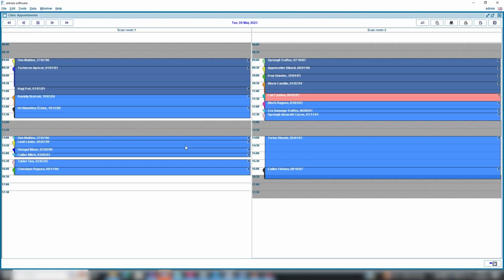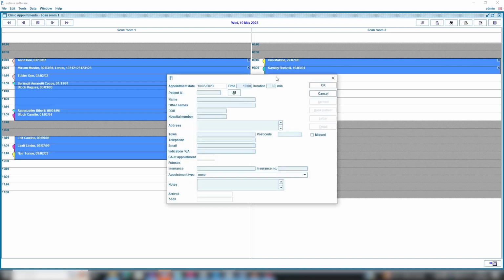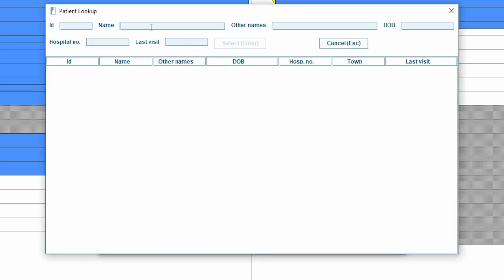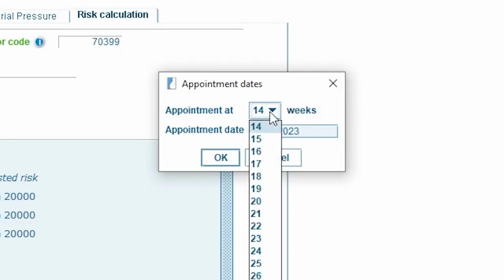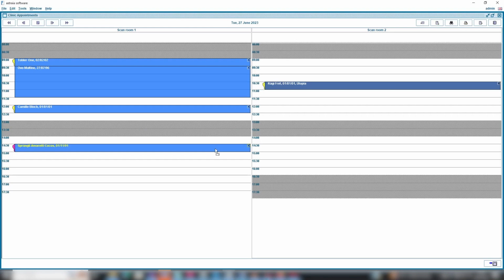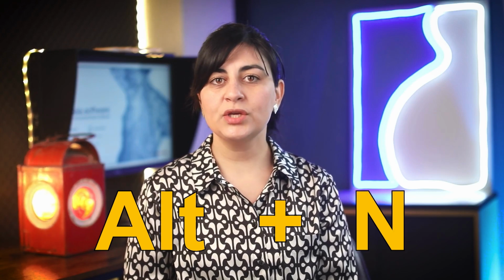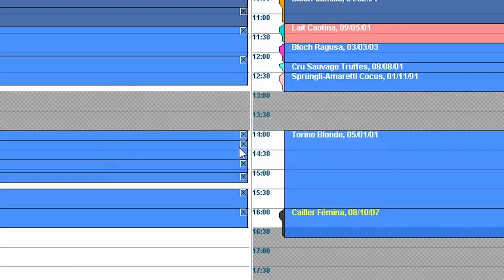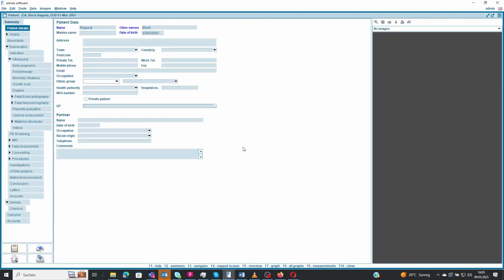Diary Part I - How to use astraias diary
In the first part of the Diary Tutorial, we show you how to use the Diary:
00:00 Summary
00:37 Into
01:15 Diary overview
01:31 Choose a date
01:55 Book an appointment
02:50 Book an appointment from an examination screen
03:44 Find next free appointment
04:09 Send an appointment invitation via Email
04:34 Move an appointment
05:04 Search for an appointment
05:35 Delete an appointment
05:47 Mark an appintment as "Arrived" or "Missed"
06:23 Open a patient from the diary
06:30 Worklist
06:46 End

Host: Francina Massana
Script and Video: David M. Stucki
Intro Visuals:  David M. Stucki

Figure of a lying female figure, Pomona (?)" by Stadtmuseum Berlin | Oliver Ziebe